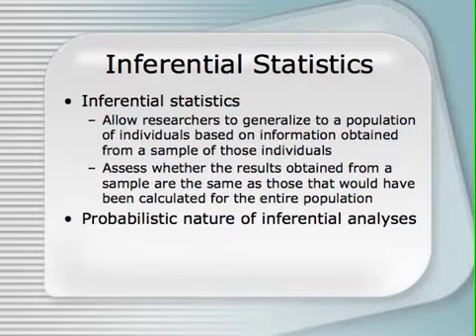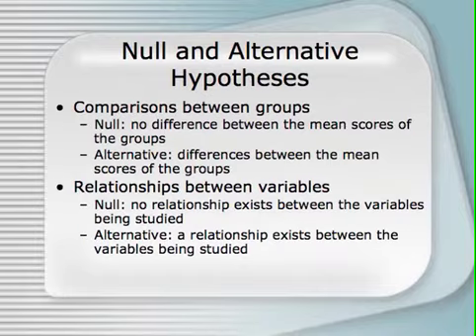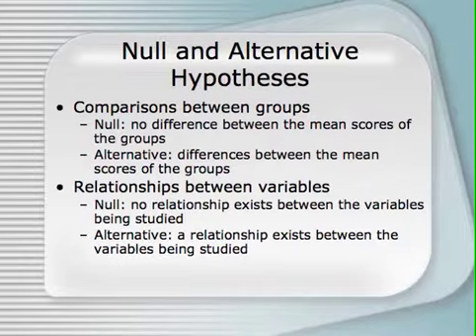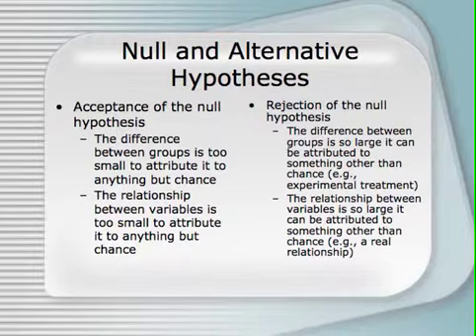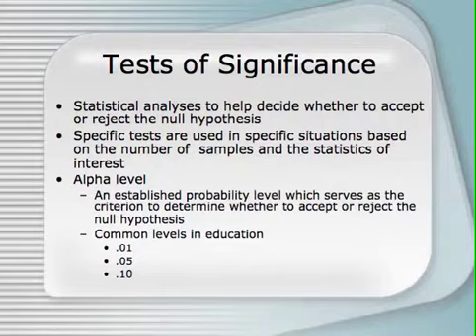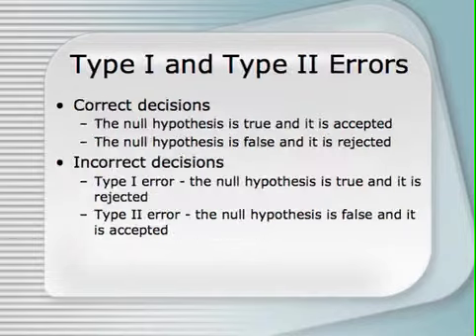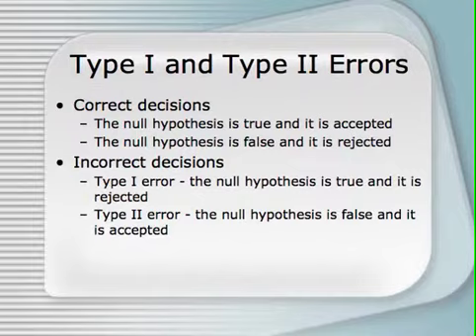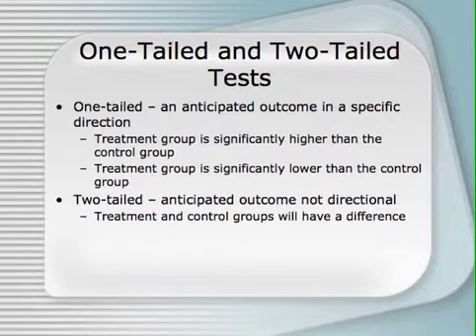Week14 Inferentia Statistics